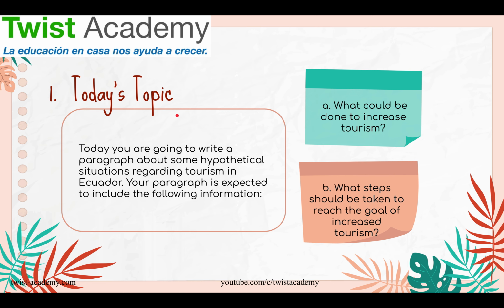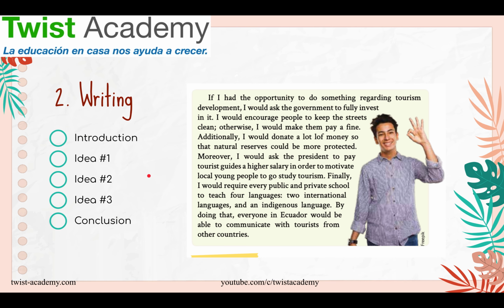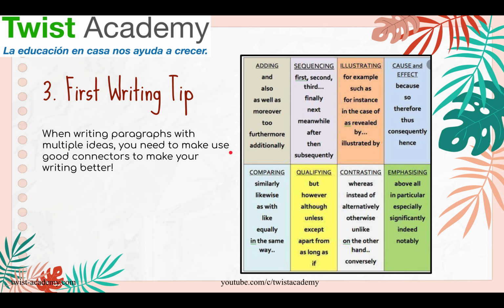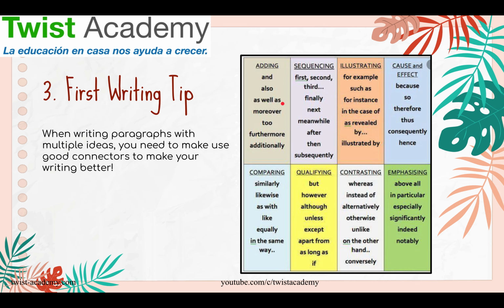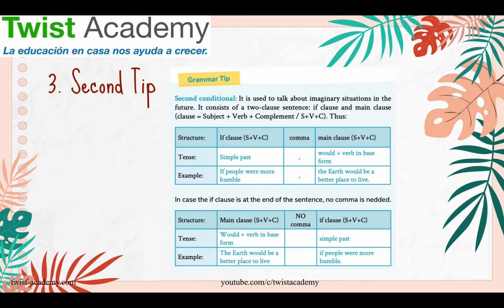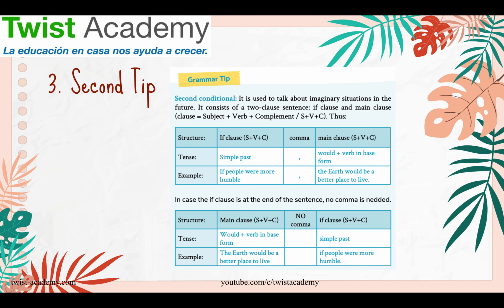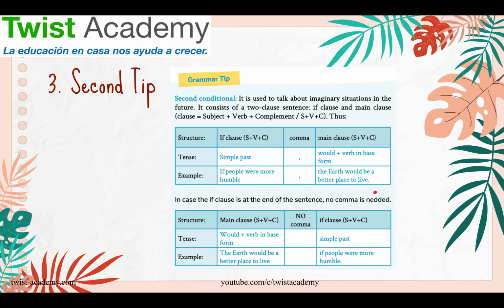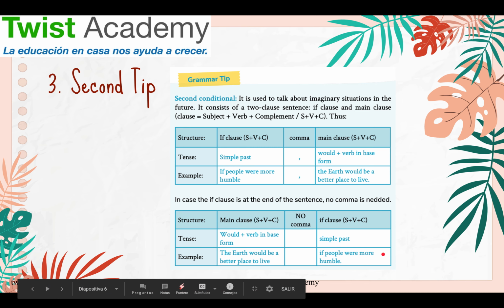Inglés - Escritura - Comunicación y sensibilización cultural (9 EGB)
Hecho con ❤️ por los miembros de Twist Academy.